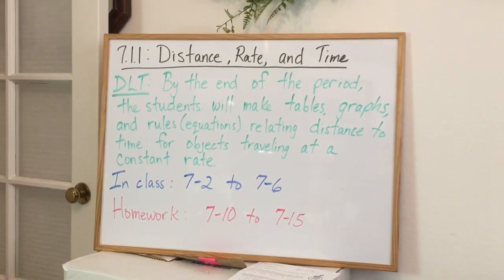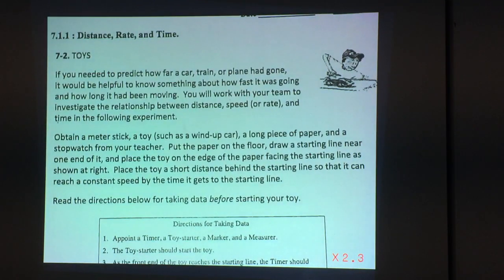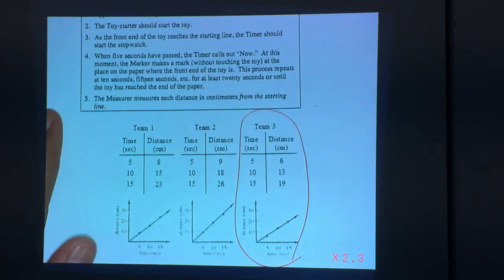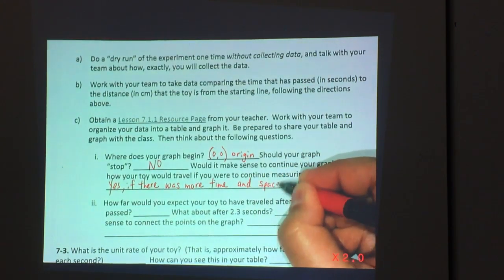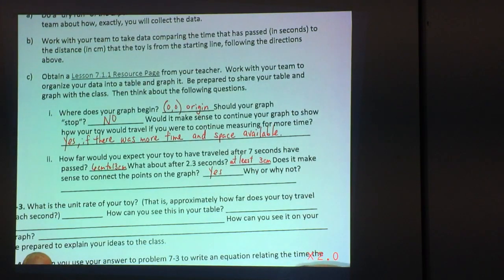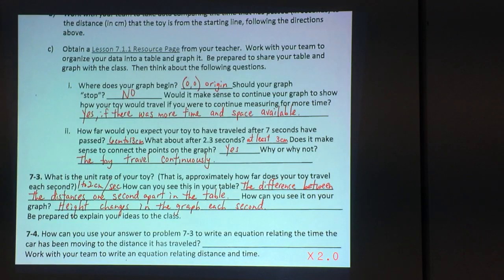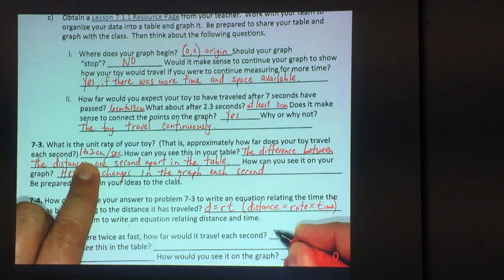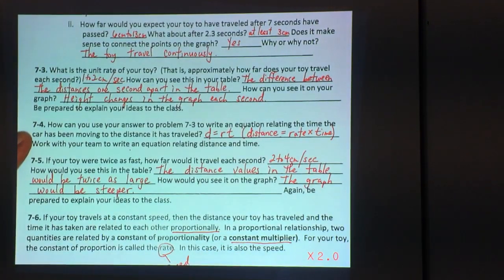7.1.1: Distance, Rate, and Time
Problems relating distance, rate, and time.